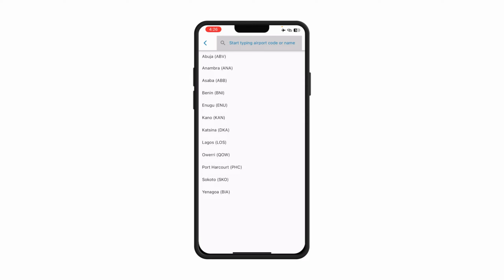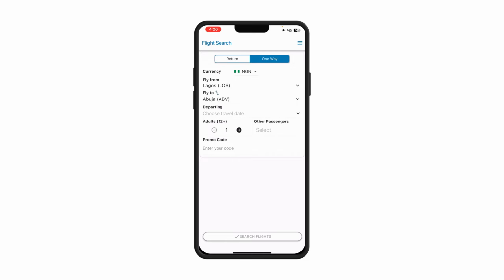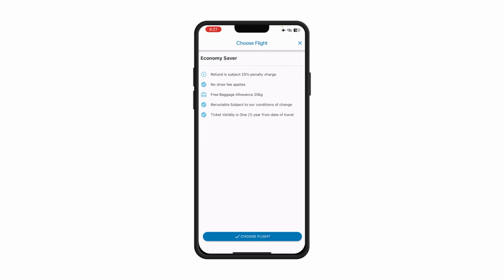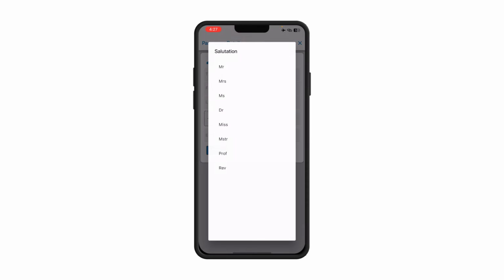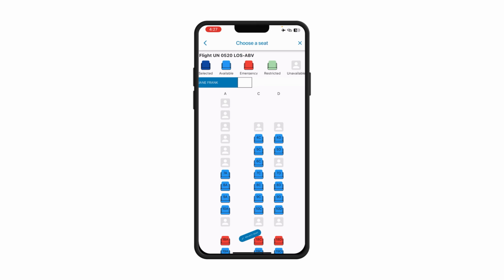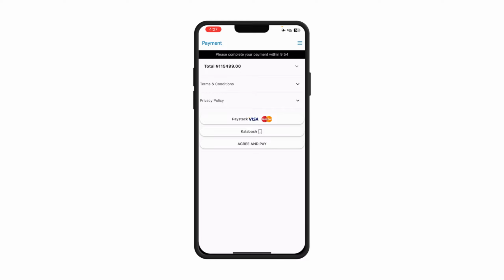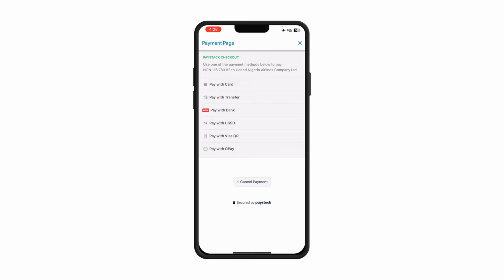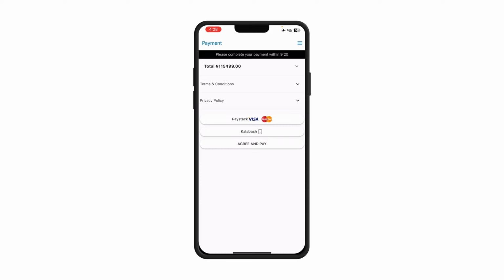How To Book Flight Online From Lagos To Abuja - Full Tutorial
In this video I'd show you How To Book Flight Online From Lagos To Abuja - Full Tutorial, Ensure you subscribe & turn on the bell notifications to this channel for lots of more educational guides and contents like this.

⛓️ This Links Will Help You :

1. Sign up For a Chance to Win $100 on your first Deposit

2. Earn Your first $5 Now

3. Deposit + Sign up to get Amazing Job Gig Offers

4. Best Virtual Dollar Card for Online Payments & Subscriptions

5. Click & Sign up to this if you have $3

6. I use this S£cret Tool to grow my other Faceless Channels

7. Learn Forex Trading From the Scratch

8. The Complete Amazon KDP Beginners Program

9. Google Ads Mastery Program

10. The Ultimate WhatsApp Sales Blueprint

11. Earn up to 55% on Each Trade

12. Earn up to $500 I'm Credits

13. Invest in Stocks & Shares

14. I use this App to Save my MONEY For the Future :

15. I use this SEO Tool only for my Video Optimizations & Keywords Research :